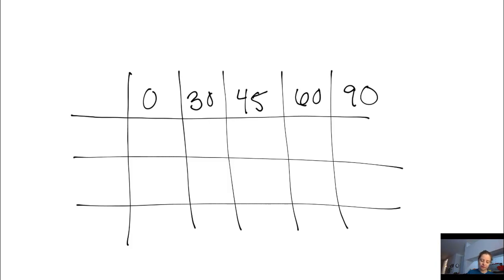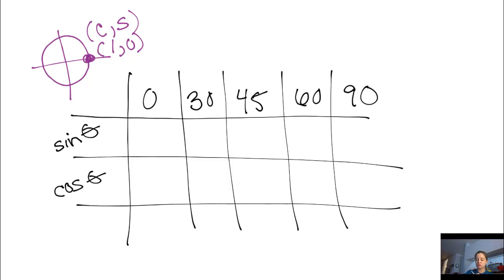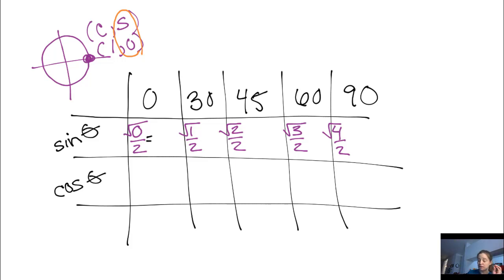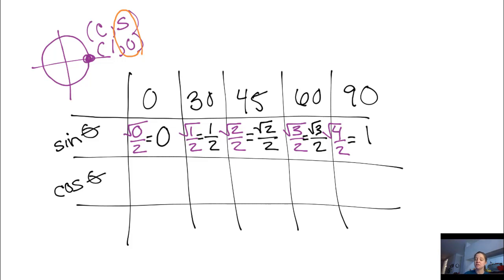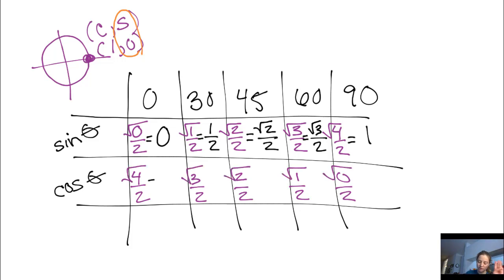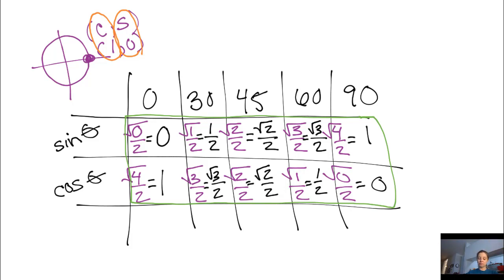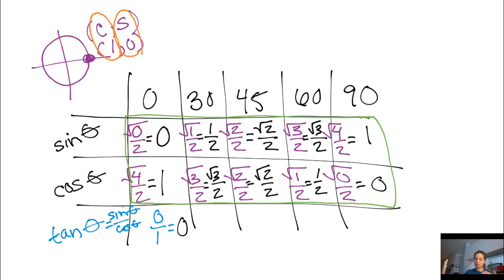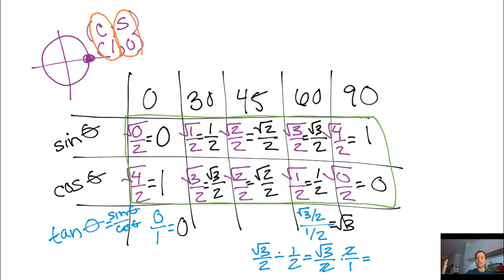The Ten Trig Ratios You NEED to Know